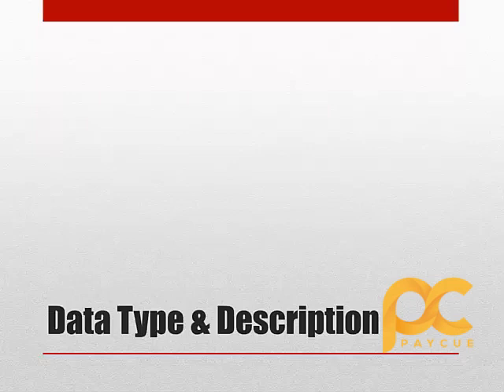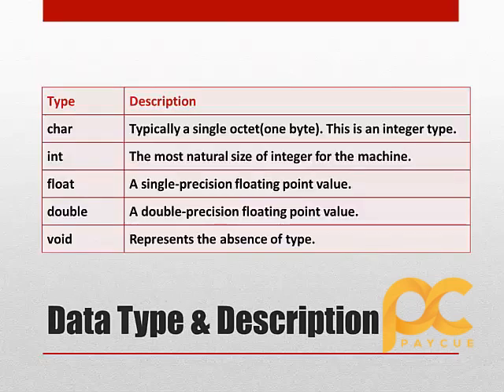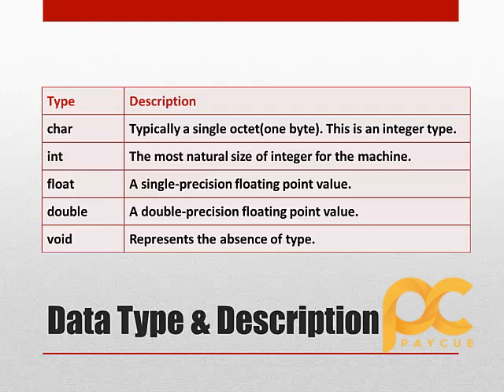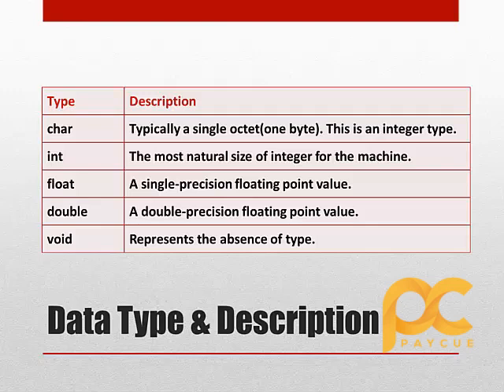variables data types in c language | part 3.1